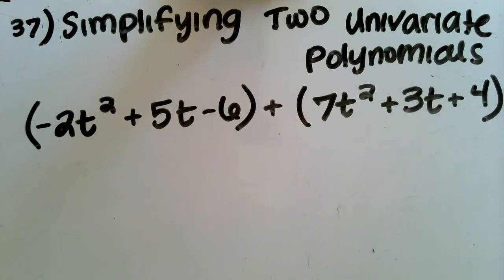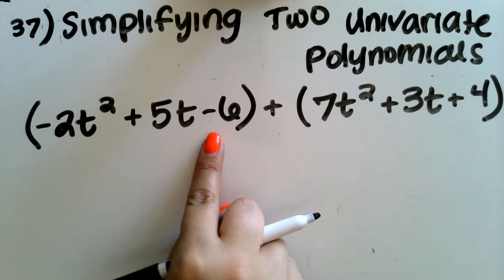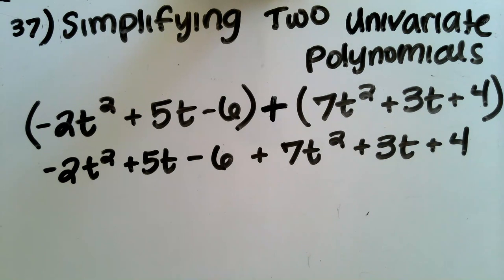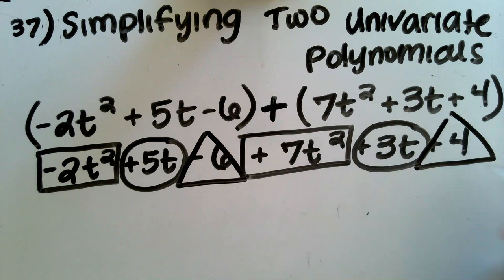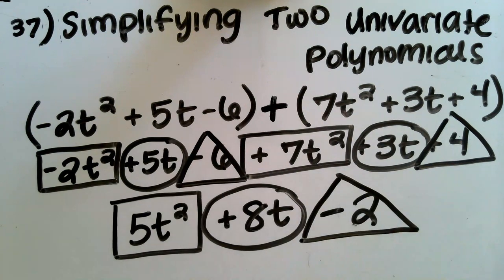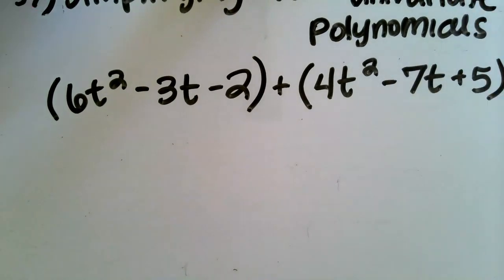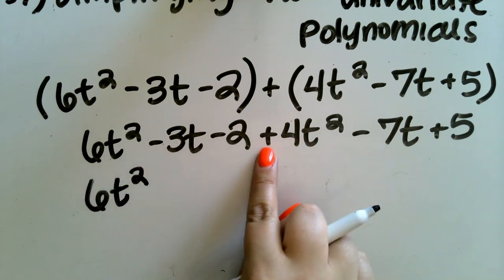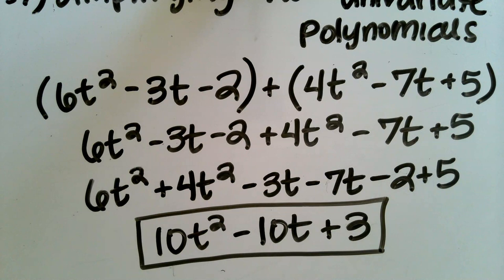37) Simplifying a Sum or Difference of Two Univariate Polynomials